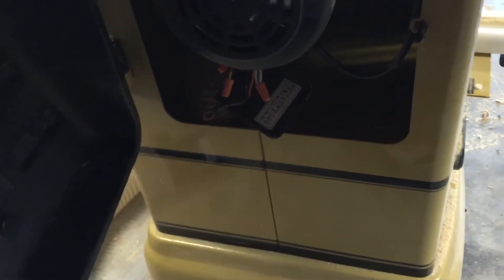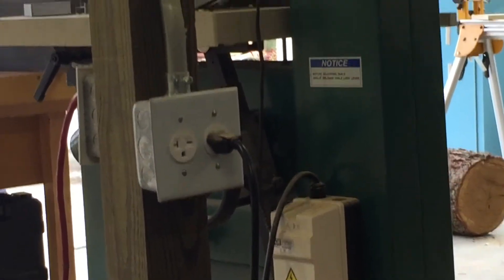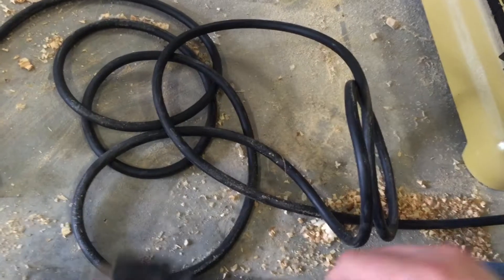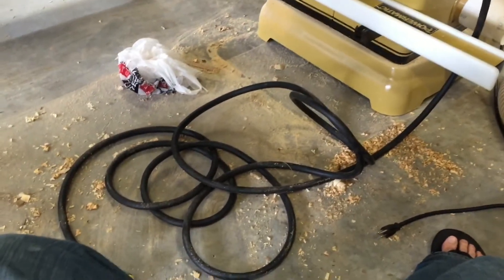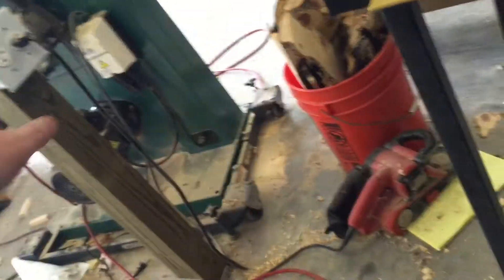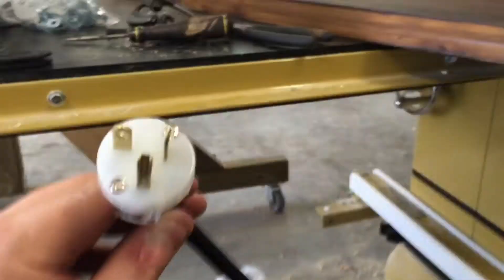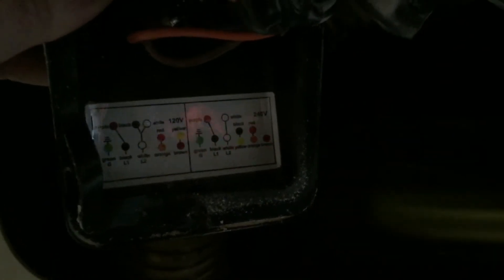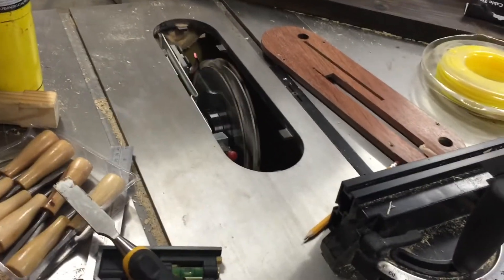Rewiring powermatic PM1000 table saw from 120v to 240v.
I rewired my Powermatic PM1000 table saw from 120 V to  240 V.